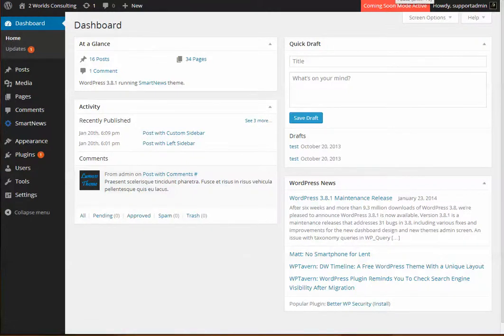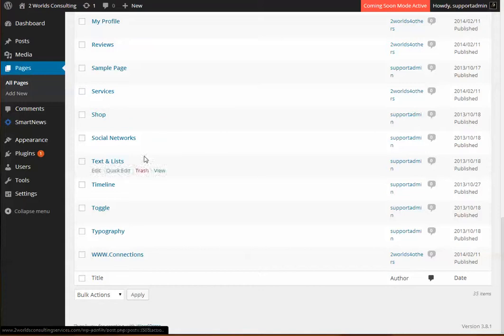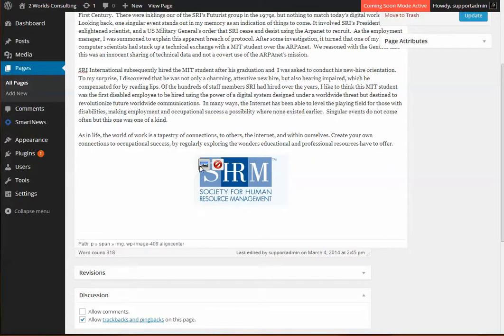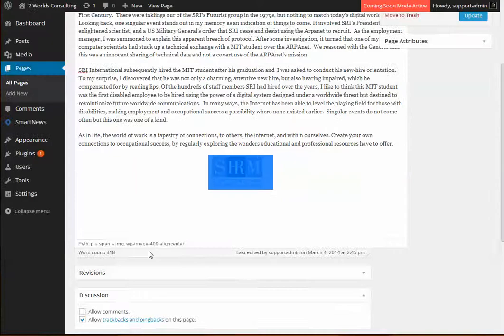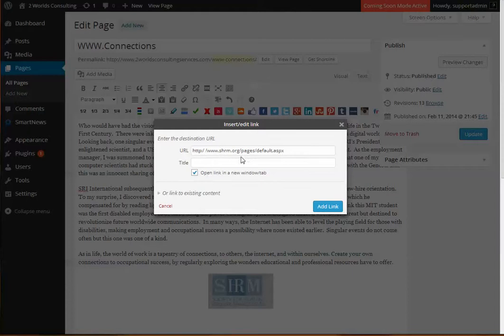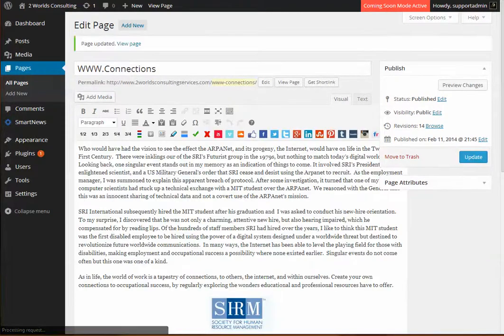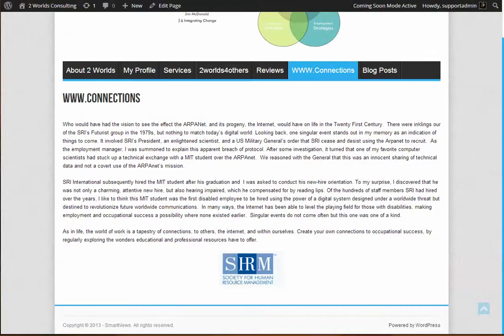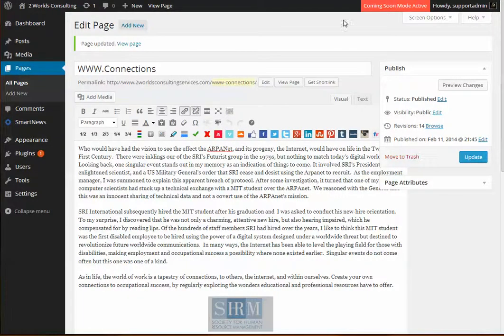Editing Images and Adding Links